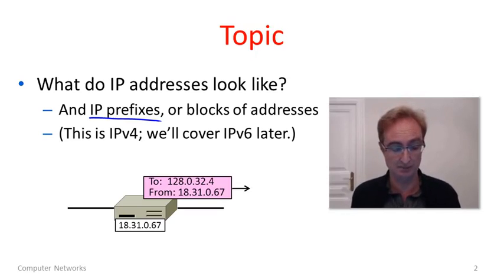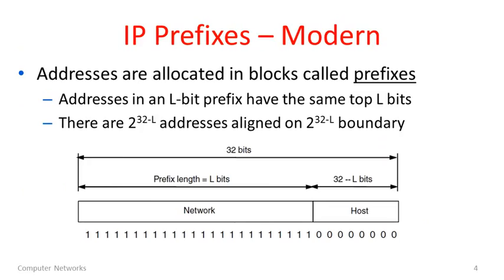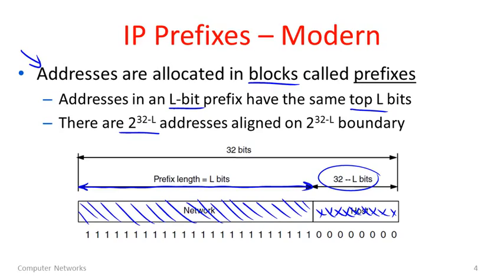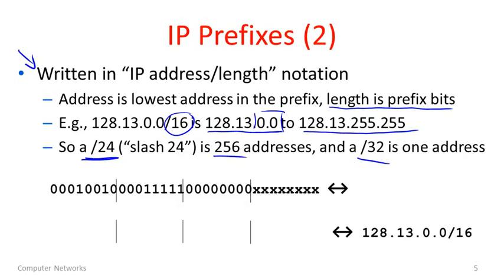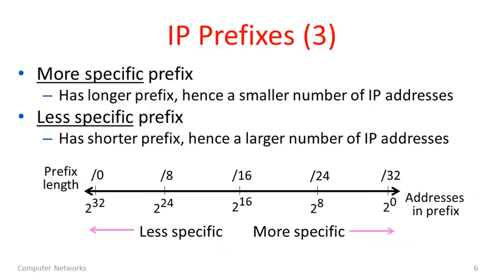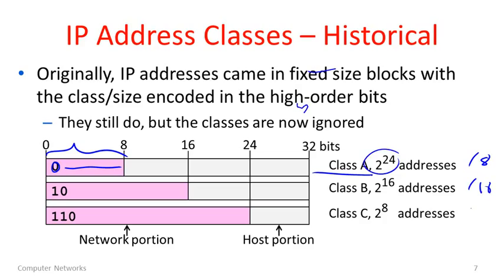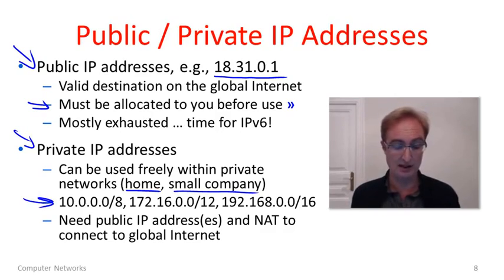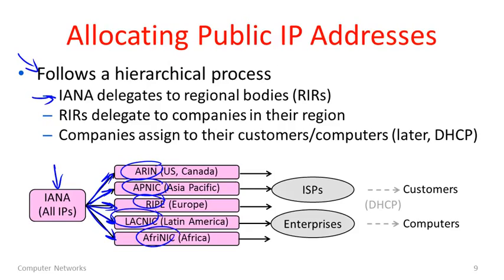Week 4 - IP Prefixes